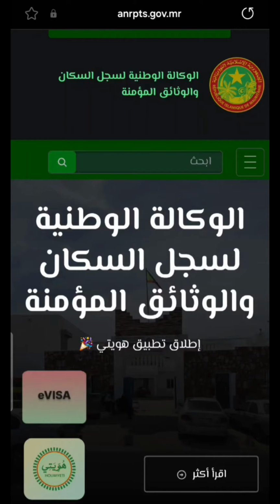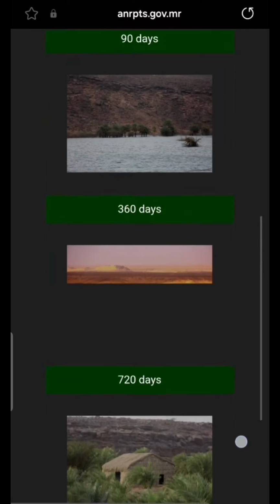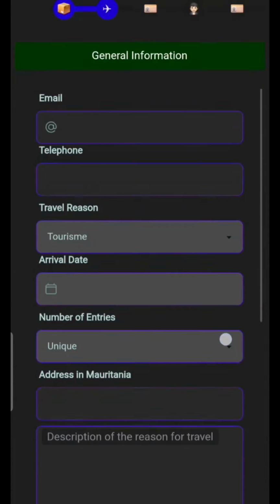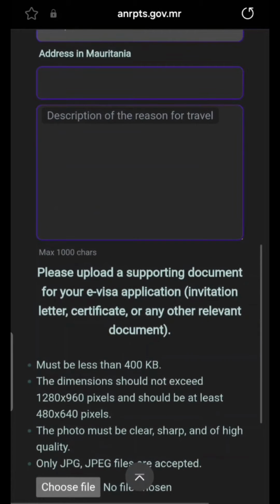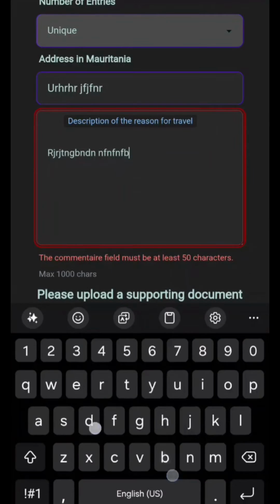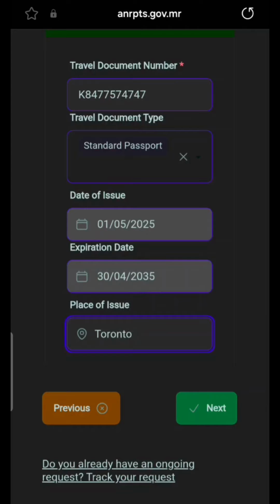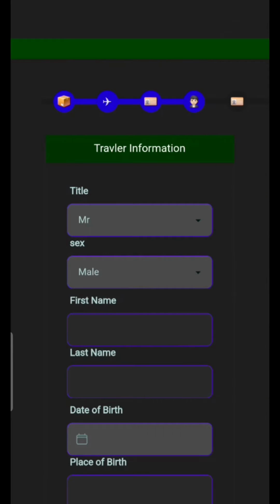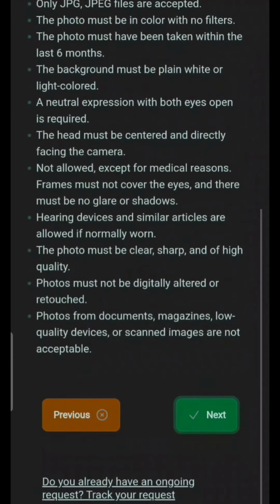How To Apply Mauritana eVisa On Mobile Step By Step Full Information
Planning a trip to Mauritania? This video is your complete, step-by-step guide to applying for the Mauritania eVisa online! We'll walk you through every single requirement, the application form, uploading documents, and what to expect after submission. Don't stress about the process – follow along and get your eVisa hassle-free.